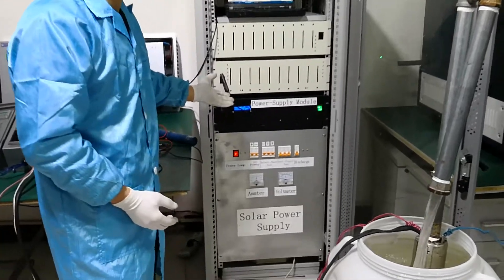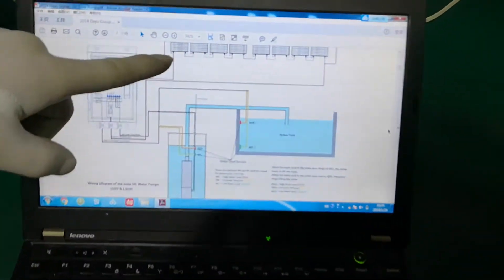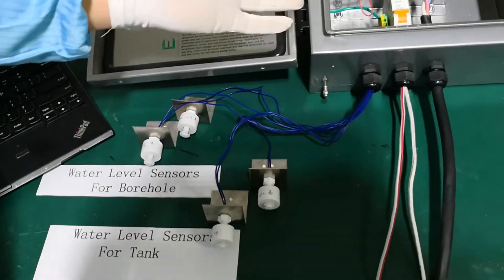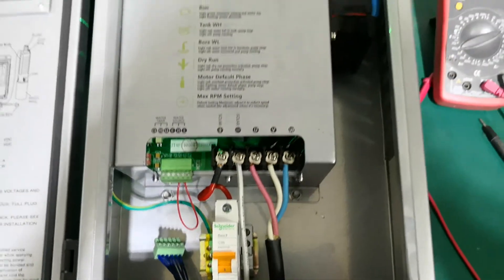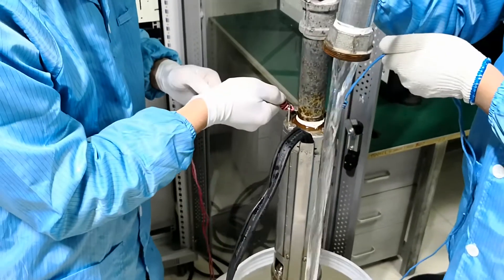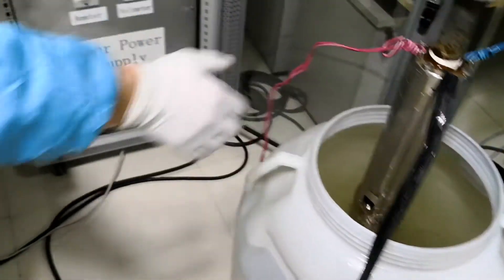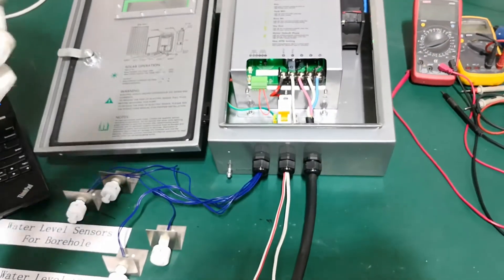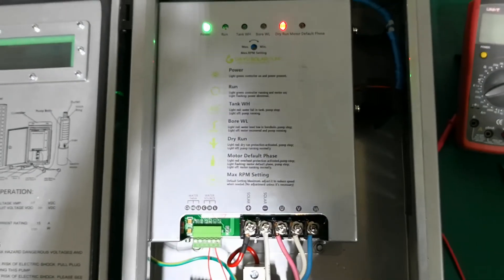Dry run protection of solar water pump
If you don’t use the water level sensor in the borehole,
our MPPT controller can also protect the water pump from dry run.
There is indicator light (Dry Run) which show the status:

Dry Run light red: dry run protection activated, pump stop;
Dry Run light off: pump running normally.